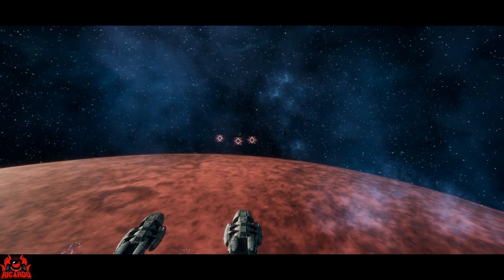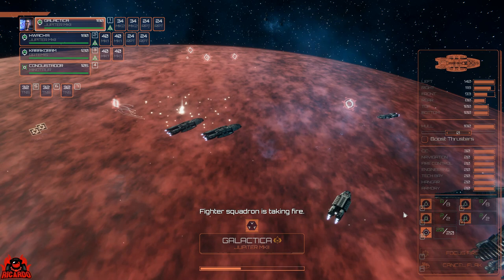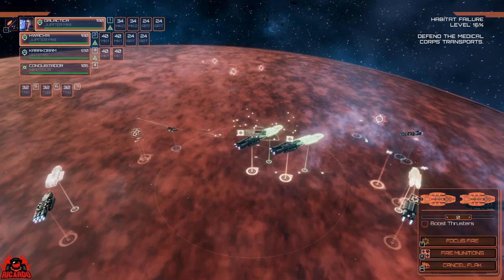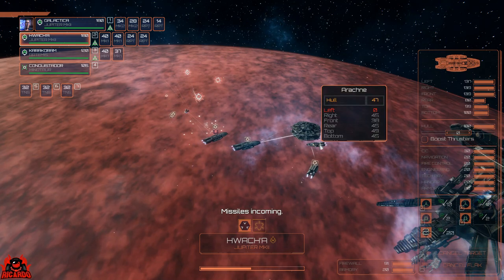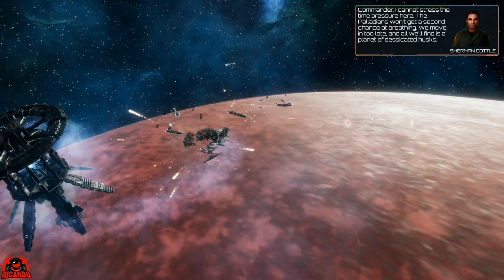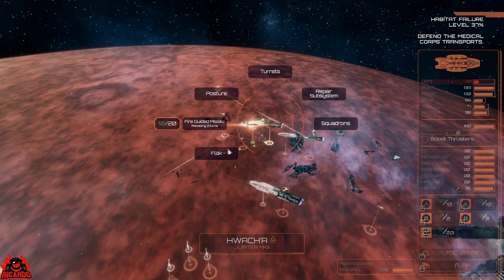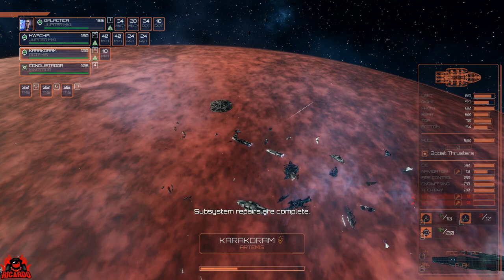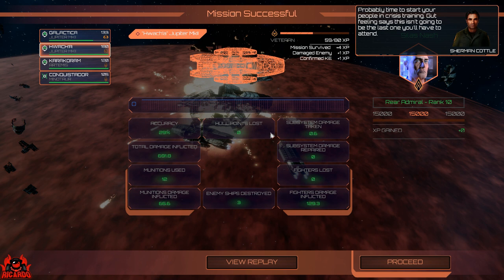Battlestar Galactica Deadlock Resurrection Campaign Mission 3 PALLAS Medical Emergency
BSGD Resurrection Campaign Mission 3 PALLAS Medical Emergency Battlestar Galactica Deadlock
Old Doc Cottle is is off saving lives again and the BSG-75 battles group is there to support - a very tricky mission here where you have a time limit and 3 Medical Corps ships to protect - plus a load of Cylons intent on your destruction

---⏱️Timestamps⏱️---
0:00 BSGD Resurrection Campaign Mission 3 PALLAS - Intro
0:59 Battlestar Galactica Deadlock Resurrection Campaign Mission 3 PALLAS mission brief
2:43 Battlestar Galactica Deadlock Resurrection Campaign Mission 3 PALLAS Strategy
15:33 Battlestar Galactica Deadlock Resurrection Campaign Mission 3 PALLAS Battlecam

ABOUT: Battlestar Galactica Deadlock is getting another major content release with the next substantial expansion pack: Resurrection. Announced in August 2019, this DLC will advance the storyline of Deadlock and give us a look at another crucial juncture of the First Cyclon war.
Battlestar Galactica Deadlock: Resurrection is going to be the follow-up to the previous major expansion pack, Sin and Sacrifice, and introduce 10 new story missions to the mix, thus expanding even further on the legendary Galactica lore.

BSGD Resurrection Campaign Mission 3 PALLAS Medical Emergency

Translated titles:
BSGD Campaña de Resurrección Misión 3 PALLAS Medical Emergency Battlestar Galactica Deadlock

BSGD Auferstehungskampagne Mission 3 PALLAS Medical Emergency Kampfstern Galactica Deadlock

BSGD Resurrection Campaign Mission 3 PALLAS Urgence médicale battlestar galactica, impasse

Campanha de Ressurreição BSGD Missão 3 PALLAS Medical Emergency battlestar galactica deadlock

BSGD पुनरुत्थान अभियान मिशन 3 PALLAS मेडिकल इ

BSGD القيامة بعثة الحملة 3 PALLAS الطبية الطوارئ القتالية غا